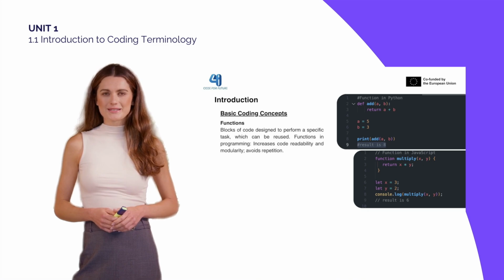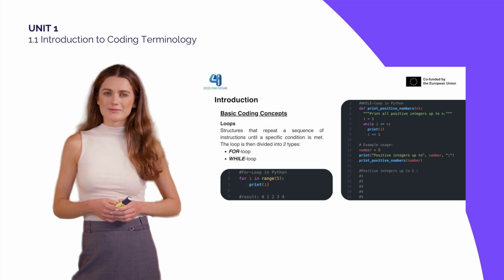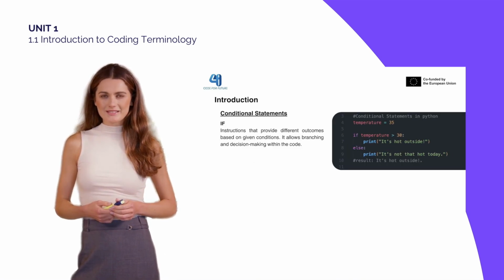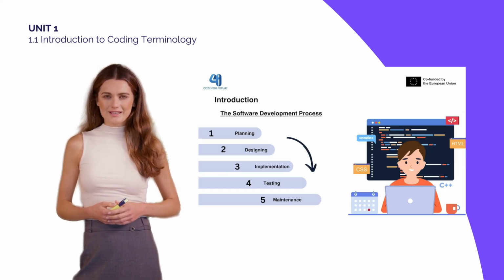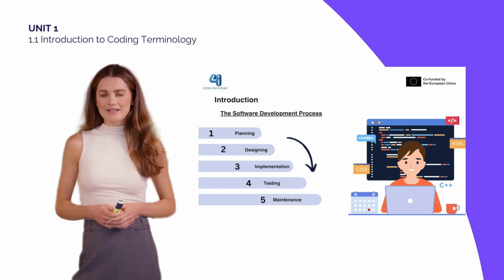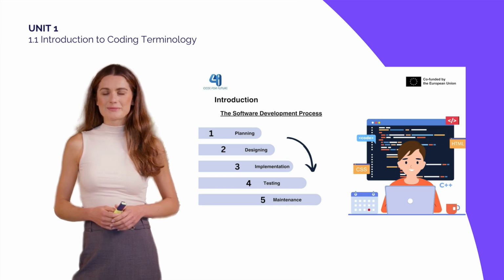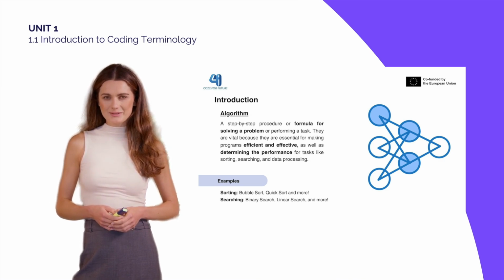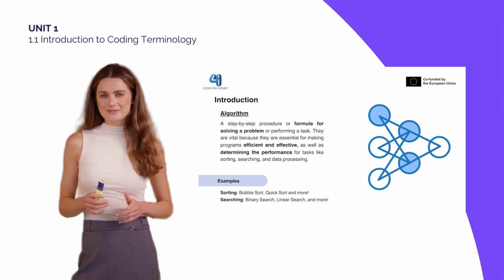Module 1.1 | Second Chapter | Introduction To Coding Terminology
🎓 CodeForFuture – Digital Training Series 🎓
This training video is part of the CodeForFuture project, funded by the European Union under project ID: 2022-3-DE04-KA210-YOU-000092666.

📚 About this video:
This video is a part of the training provided by Code4Future Project.

This video is designed for young people looking to develop digital skills for the future of work. No prior experience needed!